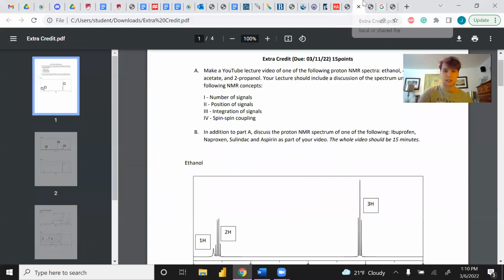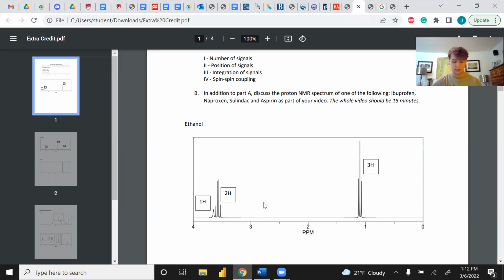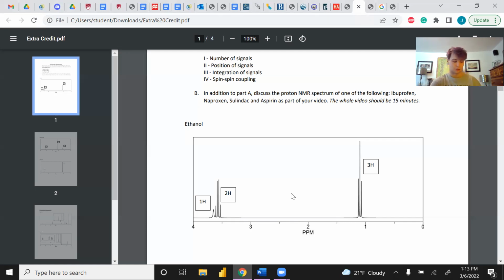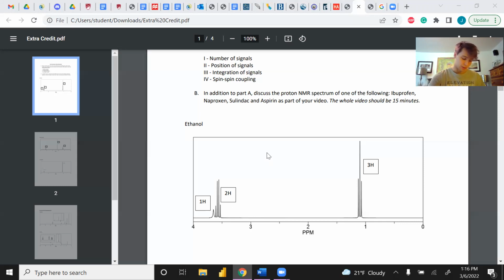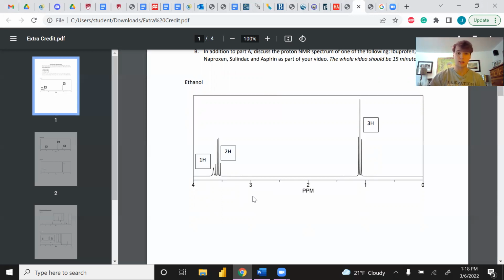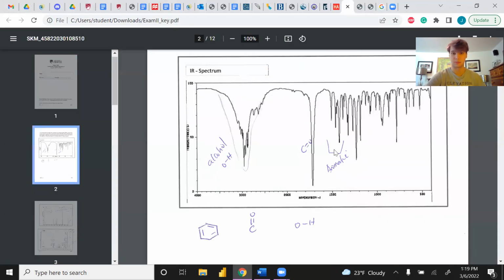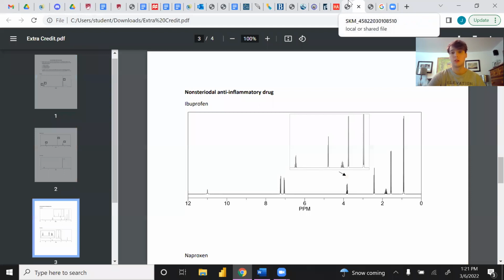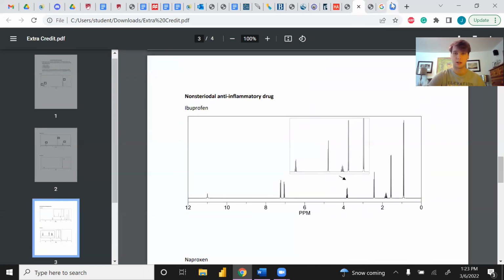Julian Pagnotta Extra Credit